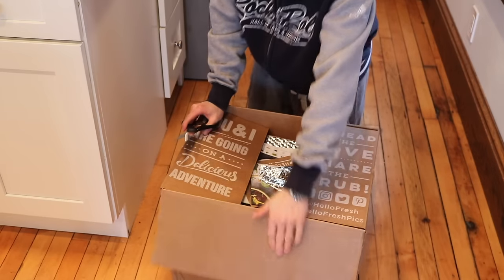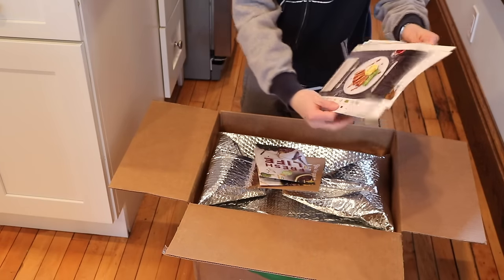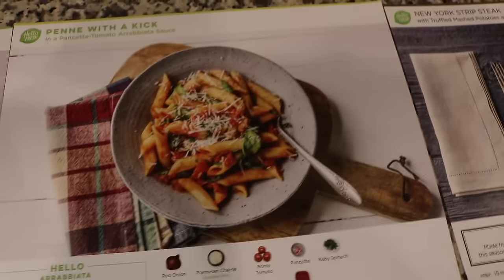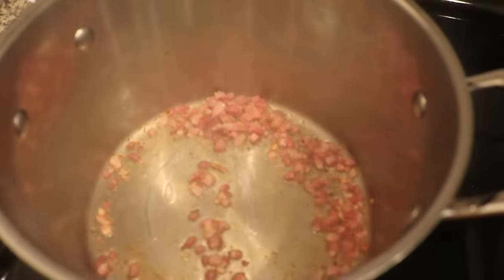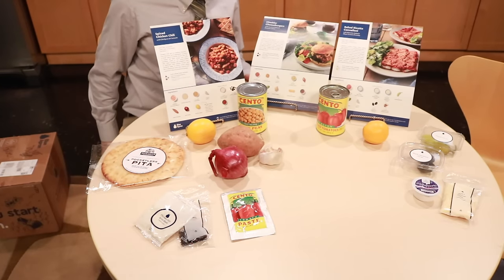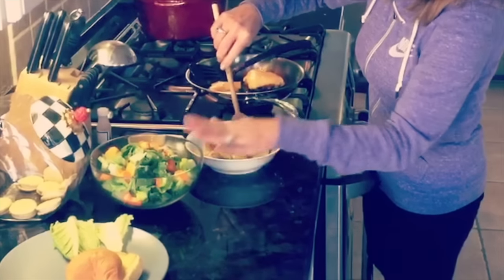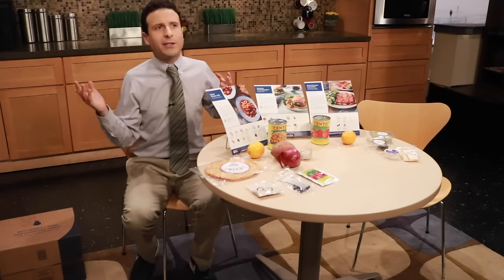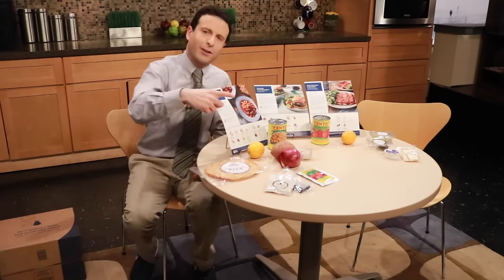Blue Apron VS HelloFresh - Are they Worth It? (Unboxing & Review)